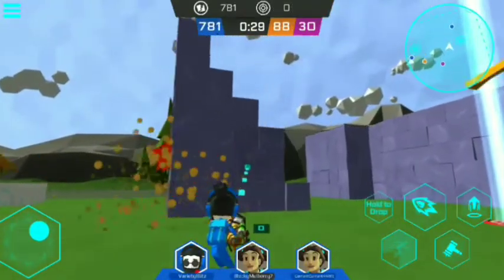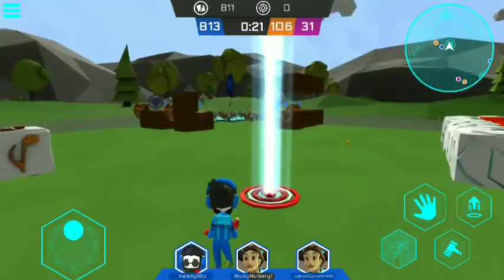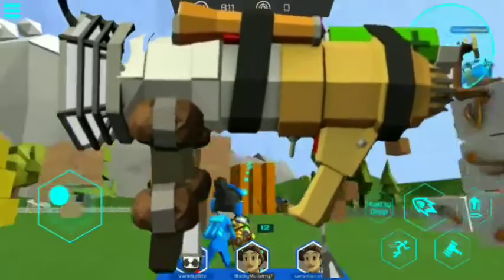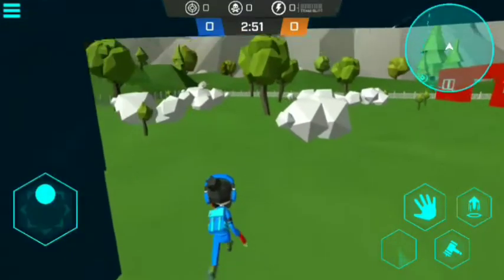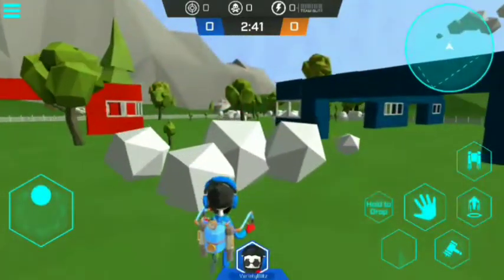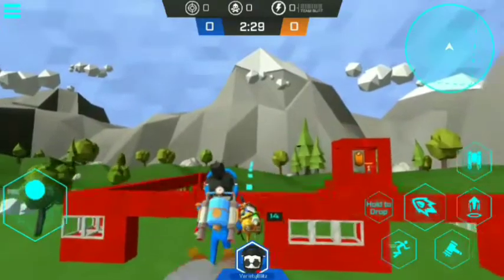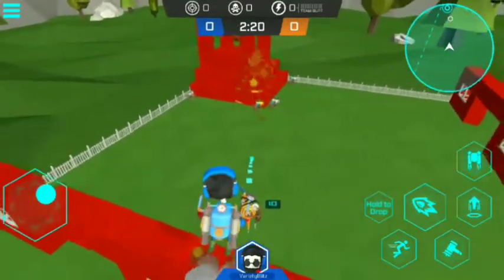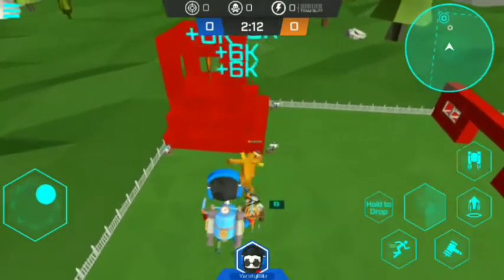QUIRK MOBILE Gameplay #39 How to use the Potato Gun? Tutorial Part 39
Shout outs will be yelled on the next video.

Welcome to Q.U.I.R.K. - the game that gives you the tools you need to become your own game designer! Play against your friends in new maps, added every week!

With customizable avatars, unique blocks & props, and an active community, and a level-up system that opens up a world of fun, powerful weapons for you to dominate the leaderboards!

All this, and a development team that is always listening to your feedback as we look for ways to make the game more enjoyable for you!

Want to talk to us directly?

BATTLE
Q.U.I.R.K. is competitive. Lead your team to victory in fast-paced, multiplayer games designed specifically for Android mobile gamers.

BUILD
Q.U.I.R.K. is built by you. With hundreds of blocks, weapons, and gadgets at your fingertips, you can design your own gaming experience to share and play with the community!

Q.U.I.R.K. is fun! Working with our active community of gamers, we've created a world of ever-changing, multiplayer gaming experiences with unique, player-created twists!